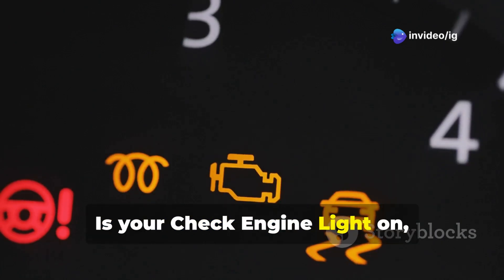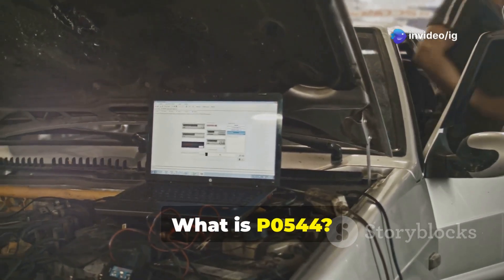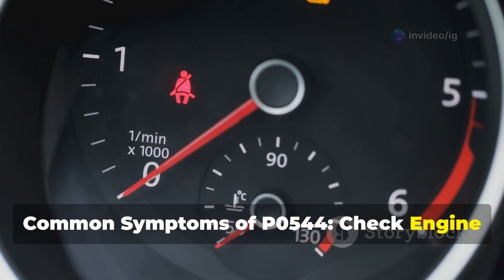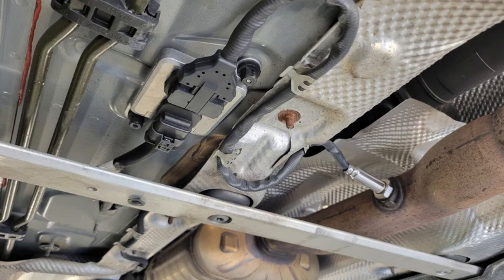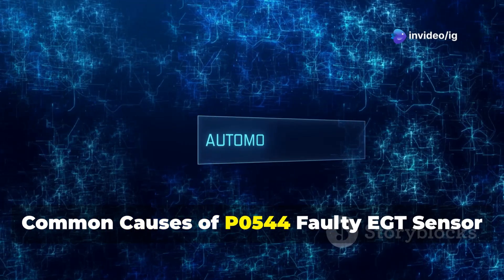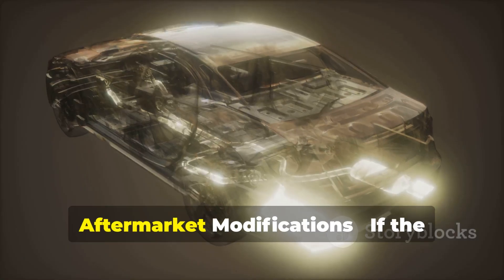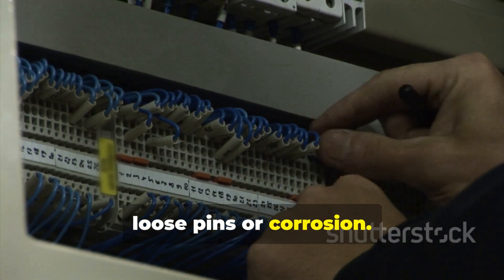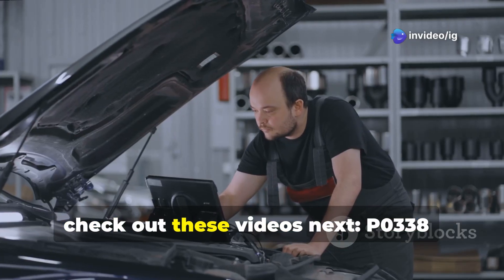P0544 | P0544 Exhaust Gas Temperature Sensor Circuit Bank 1 Sensor1 | code p0544 | p0544 obd2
Hello friends welcome to the ig garage channel today I am telling you how to fix P0544 Exhaust Gas Temperature Sensor Circuit Bank 1 Sensor1 so watch this video and learn how to fix it friends if you like this video then subscribe to the ig garage channel for more videos.

In this video, we’ll break down everything you need to know about Diagnostic Trouble Code P0544, which relates to the Exhaust Gas Temperature (EGT) Sensor on Bank 1, Sensor 1—a critical part of the emission system, especially in diesel engines.

P0544 means the Powertrain Control Module (PCM) has detected a problem in the circuit of the Exhaust Gas Temperature Sensor located on Bank 1 Sensor 1. This sensor monitors exhaust temperatures and helps control regeneration in diesel particulate filters (DPF) or protect turbochargers from overheating.

p0544
P0544 Exhaust Gas Temperature Sensor Circuit Bank 1 Sensor1
"p0544
p0544"
p0544
codigo p0544
p0544 vw
dtc p0544
p0544 kia
p0544 code
p0544 obd2
code p0544
p0544 ford
p0544 honda
p0544 dodge
p0544 vw tdi
p0544 obdii
p0544 toyota
p0544 nissan
p0544 repair
3. p0544 code
what is p0544
p0544 tiguan
dtc code p0544
p0544 generic
p0544 hyundai
p0544 citroen
3. p0544 error
p0544 generico
пассат б6 p0544
p0544 solutions
p0544 all brands
p0544 ssangyong
p0544 chevrolet
fault code p0544
codigo dtc p0544
fehlercode p0544
exhaust gas temperature sensor bank 1
exhaust gas temperature sensor circuit
exhaust gas temperature (egt) sensor 1
exhaust gas temperature sensor
ford exhaust gas temperature sensor
exhaust gas temperature sensor ford
exhaust gas temperature sensor location
exhaust gas tepmerature sensor
exhaust temperature sensor
exhaust temperature sensor testing
exhaust gas temp sensor
exhaust sensor circuit low
exhaust gas temperature
what is exhaust gas temperature
how exhaust gas temperature work

DPF regeneration issues

Overheating exhaust system components

In some cases, limp mode activation

🔍 Possible Causes:
Faulty EGT sensor

Open or short circuit in the sensor wiring

Connector corrosion or loose plug

Faulty PCM (rare)

High soot buildup causing false readings

🛠️ How to Fix P0544:
Inspect wiring and connectors for damage

Test the EGT sensor using a multimeter (check resistance)

Replace the sensor if it’s faulty or not reading correctly

Check the PCM for updates or faults (in rare cases)

Clear the code with an OBD-II scanner after repair

📍 Sensor Location:
Bank 1 Sensor 1 is typically located before the turbocharger, close to the exhaust manifold on cylinder bank 1 (the bank with cylinder #1).

💰 Estimated Repair Cost:
EGT sensor replacement: ₹4,000 – ₹7,000 ($50 – $90)

Labor charges (if not DIY): ₹1,500 – ₹2,500 ($20 – $30)

📌 Why This Code Matters:
Ignoring it can lead to incomplete DPF regeneration, turbo failure, or excessive emissions—especially in modern diesel engines.